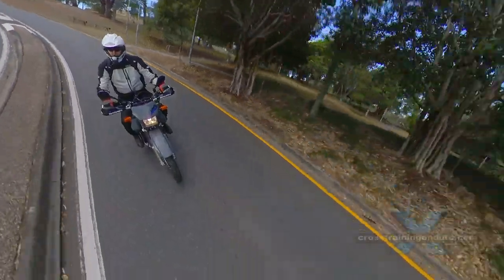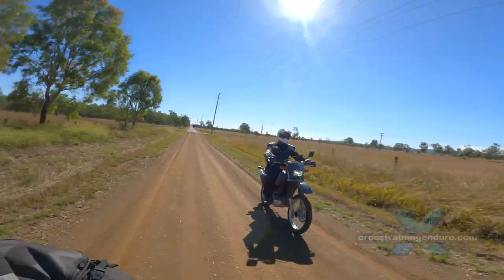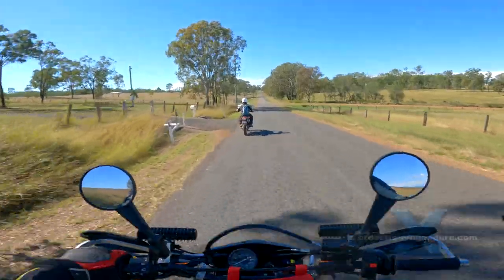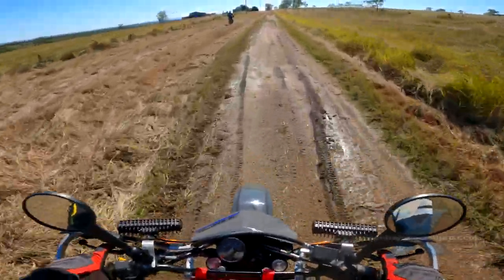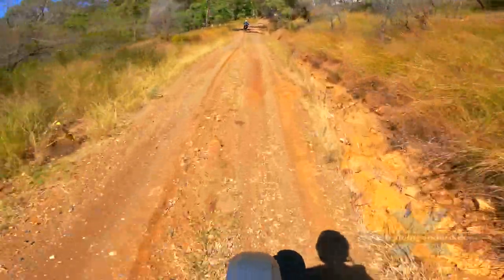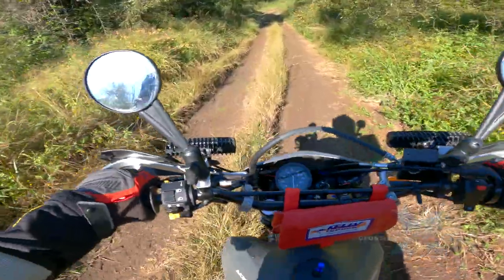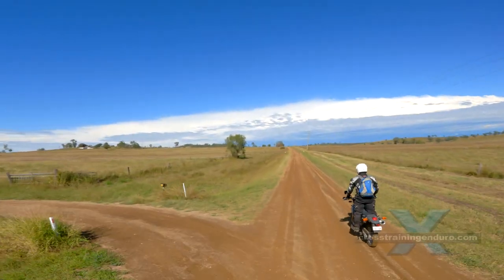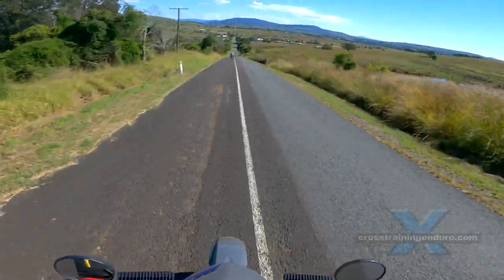Slipping and sliding off the beaten track︱Cross Training Adventure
Adventure riding in wet terrain, time for some tips on riding in mud and clay! Bitumen. Hard top. Tar. Paved road. It's not our idea of fun. Although twisty mountain roads are okay. But those boring highways? This is where our new turbo chargers and nitrous injectors come in handy. It's gets us to the good stuff much sooner. Ah. How's the serenity? There has been a lot of rain the past week, so this promises to be a slippery ride, good for practicing traction control while adventure riding in mud. There was a long section that was so slippery I couldn't turn the camera on until this final bit. Our rear wheels kept trying to overtake the front. We were still on the original Deathwing tyres and didn't drop the air pressure. Plenty of fun. The next section is tough when it's dry. I know we will get the bikes bogged for sure. Jeff has the right idea and just rides on the grass. In slippery terrain, the usual rules apply. Keep your body weight to the rear for traction. High gear, low revs. Let the bike move around and don't try to overcorrect too much. If you are game, stand on the footpegs and use your body positioning to stay balanced. It's all a good challenge. And of course, let some air out of your tyres if needed. Now it gets seriously slippery.  A few years back I spent a lot of time with cadastral maps, satellite imagery, and Google Maps. The idea was to find unused roads that were overgrown and how to break up the boring bitumen sections with little detours into rough tracks that were still officially legal roads. They often looked like this. As always, leave gates as you found them. Most of these tracks are less than an hour's drive from the city and yet there are bits you feel as if you are in the middle of nowhere. Always great for a short adventure ride off the beaten track. Extreme enduro has taken off internationally the past few years, in part due to the fascination we have with the incredible bike control the top extreme enduro riders have. A common theme that stands out for almost every top extreme enduro rider is they are former expert trials riders, and cut their teeth on extremely challenging terrain and ultra light weight bikes. In fact, most of these guys will say the key to learning to ride fast is first slow down and get your fundamental techniques right. We became addicted to watching extreme enduro vids and found this both inspiring and deflating to watch riders like Jarvis, Walker and Birch doing the impossible so easily.  The past few years Graham Jarvis has been the king of the extreme enduro world, and we've even started our own religion based on his teachings. We even got to ask his holiness for some riding tips. It's bloody expensive to ship our bikes to Britian for Graham to train them, so instead we opted to learn his riding techniques ourselves. Now you might think this is a particularly stupid thing to do for a bunch of average riders already in their 50s. And you would be right. But we have very small brains so first we bought trials bikes to relearn the fundamentals of bike control at a local trials club, then started applying the same techniques to our dirt bikes. Birchy was a massive help. Another former trials rider, Chris Birch was arguably the world's top extreme enduro rider in 2010 and has been travelling worldwide coaching since then. He confirmed that most of what we were learning was accurate, and showed us enough stuff to keep us busy well into the future.  Along the way there have been plenty of stacks and offs as we ride well beyond our very limited abilities.  But bit by bit we are making progress, and have been making some of the dodgiest enduro training vids in the history of motorcycling. Of course, we'll never get anywhere near the top riders, but there's a lot of satisfaction in doing things you saw as impossible only a year ago.  Jarvis once said going fast is the easy bit, it's the slow stuff that takes skill and we've grown to love the challenge of riding tough terrain with skill, instead of just roosting and sliding our way around easy tracks.  If you'd like to give cross training a try, we've listed all training vids to date on your website and feel free to subscribe to this channel for new ones in the near future.